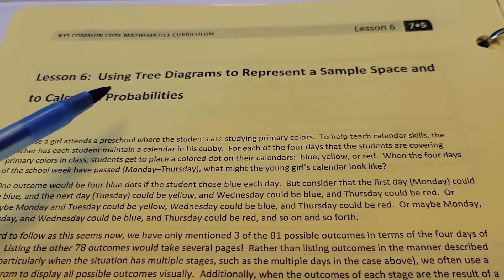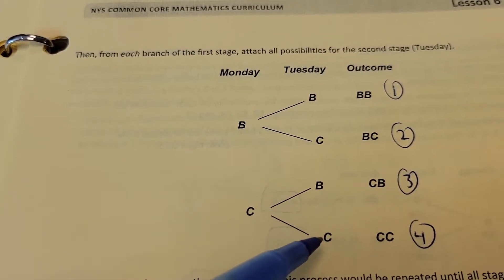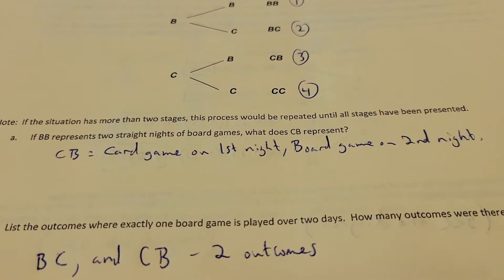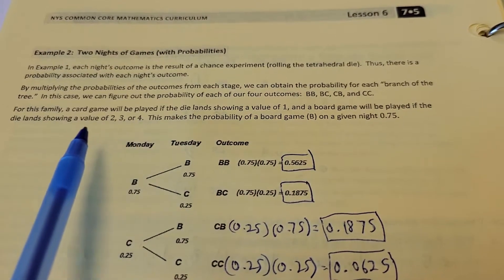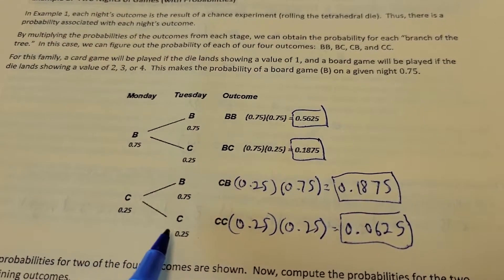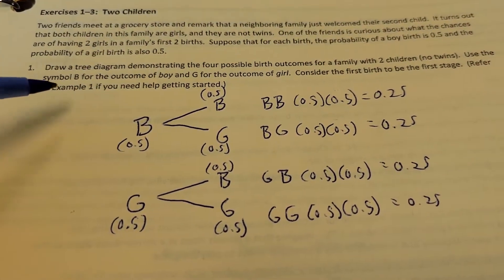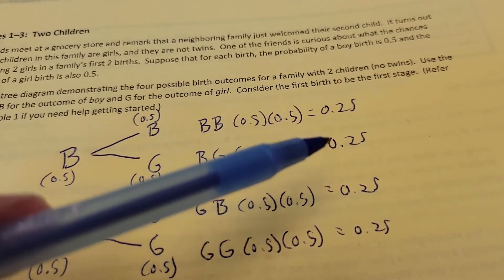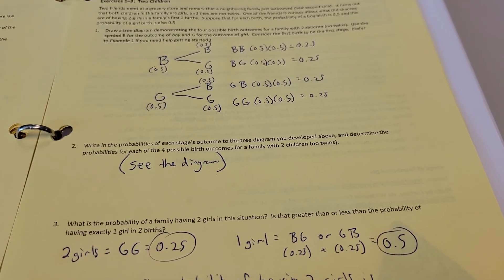OEMS 7th Grade Math Eureka Math Module 5 Lesson 6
Using Tree Diagrams to Represent a Sample Space and to Calculate Probabilities